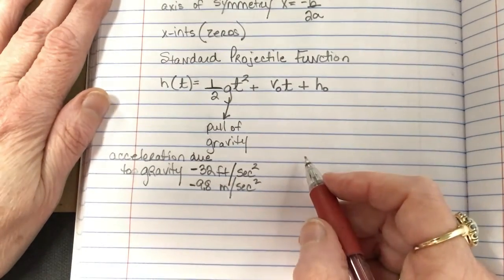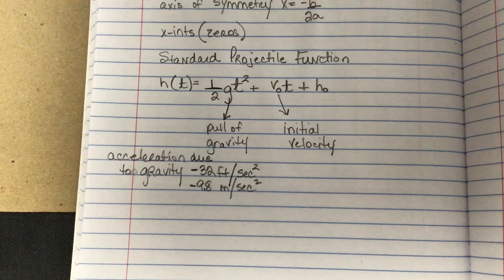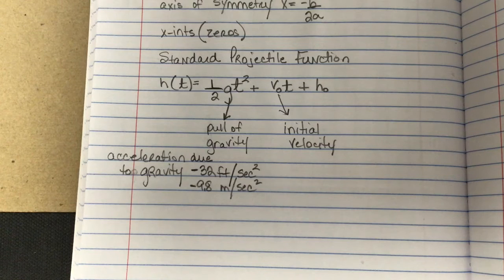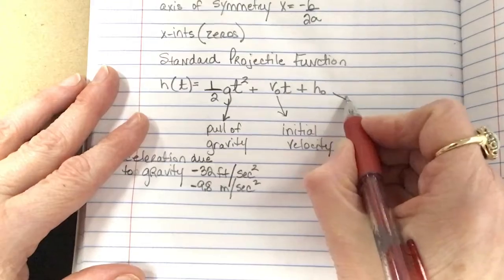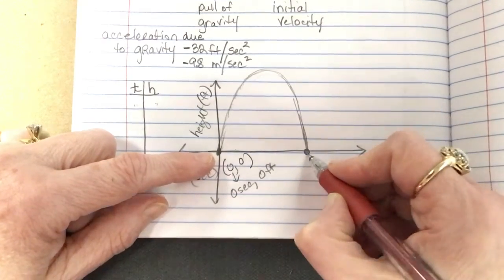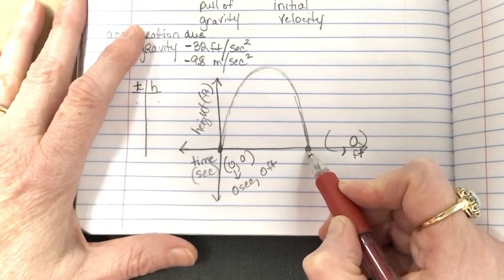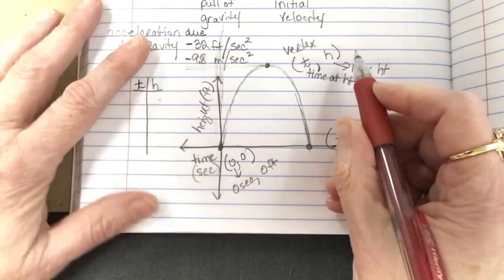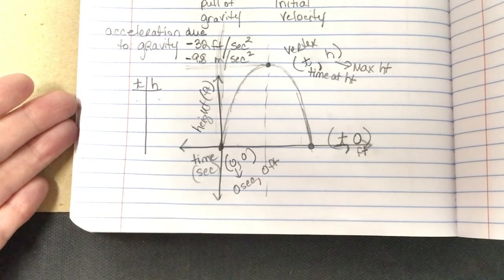L35 alg 2 H part 1